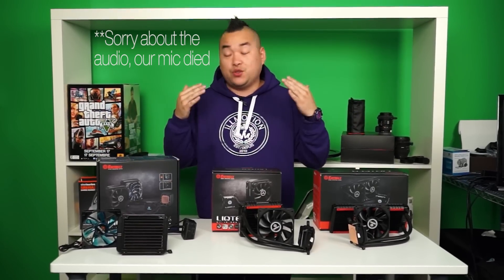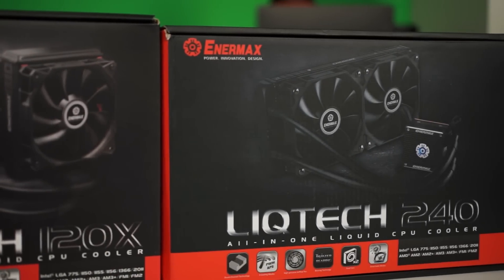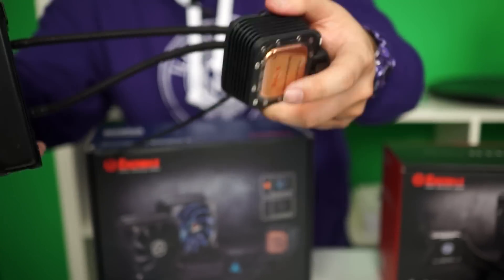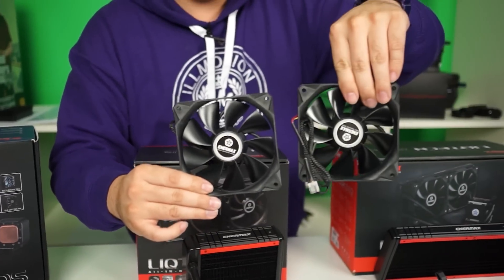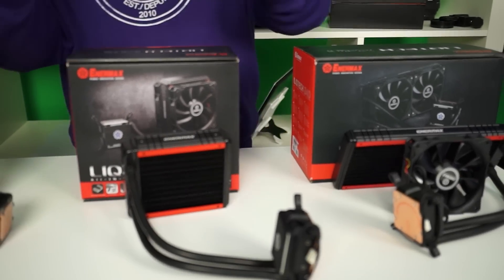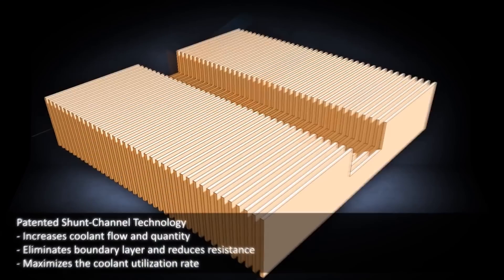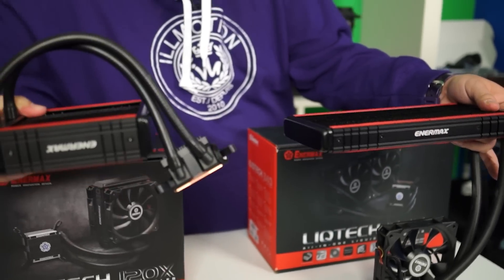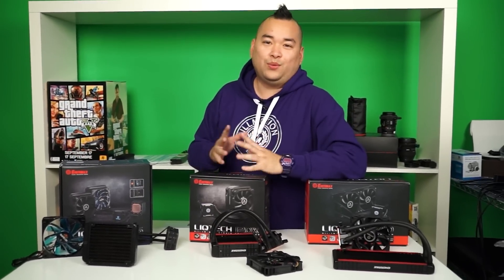Enermax Liquimax Water Coolers Unboxing - Unpacked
Jack shows us what's new with Enermax and their new line of all-in-one liquid coolers featuring Shunt Channel Technology.  These liquid coolers offer some interesting improvements over other water coolers including different hoses and built-in rubber dampeners to reduce vibration and noise.